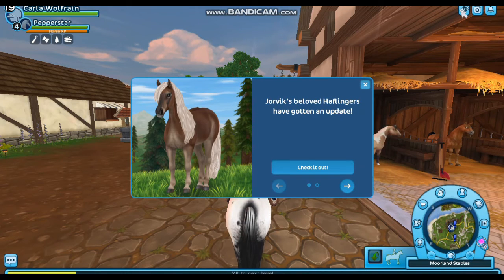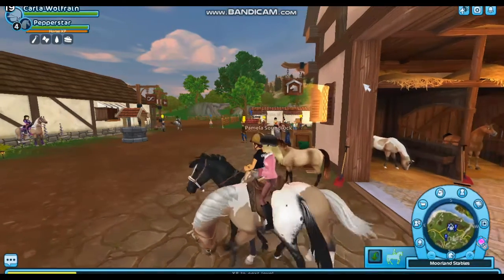I Bought A New Horse//SSO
Bought a new horse that I've seen on other channels and they brought it back so YAY. Video made on 2022/06/02. More video's to come as well as spoilers, questing, training and unlocking new areas with the old and new account. 🌼
* Club name: Cloud Force Legacy *
* Q & A *
* SSO Name: Claudine Batcloud
* SSO Server: Pineapple Mountain
* Level: Currently Level 6️⃣
* Q & A *
* SSO Name: Carla Wolfrain
* SSO Server: Spring Star
* Level: Currently Level 1️⃣9️⃣